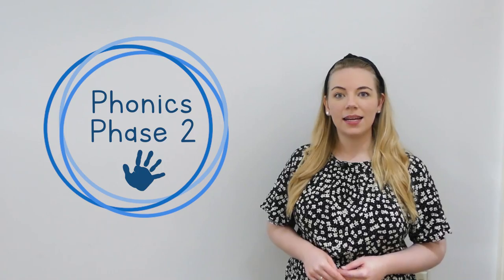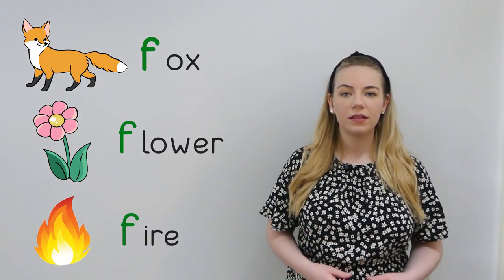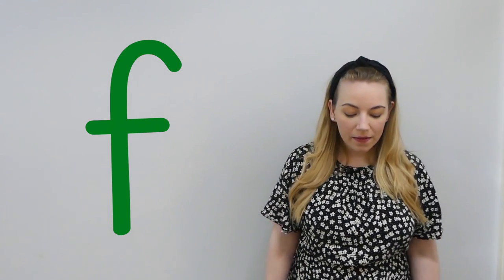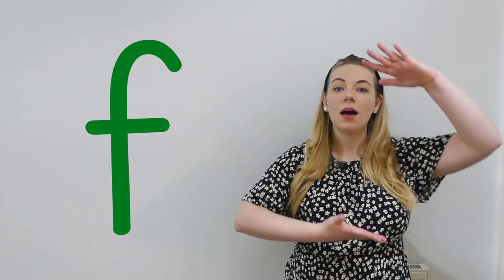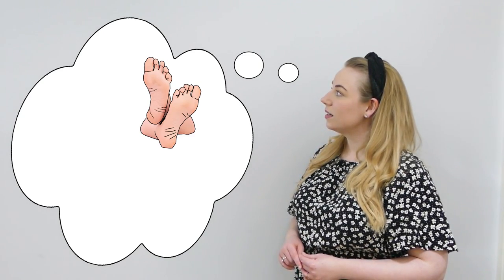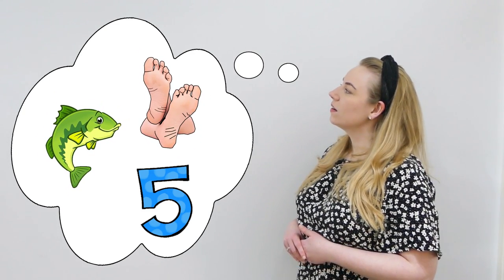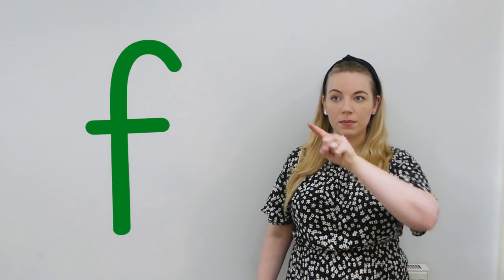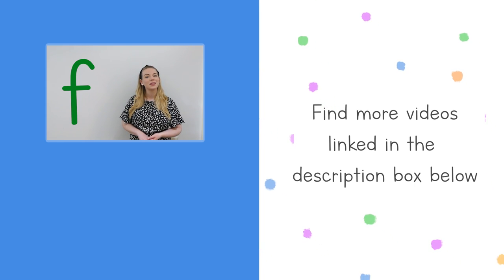f | Phonics Lesson | Introduction and Revision